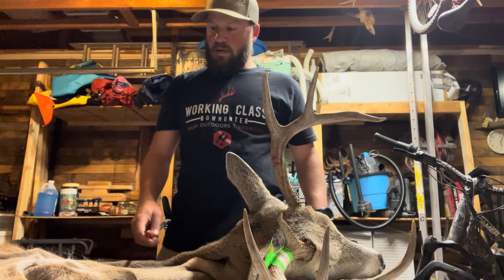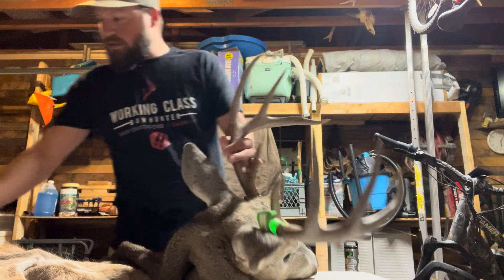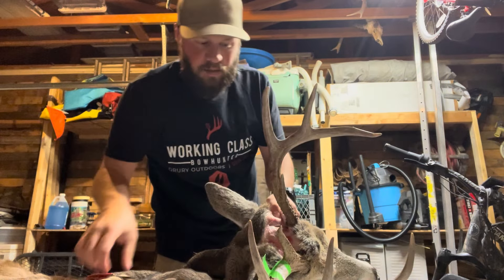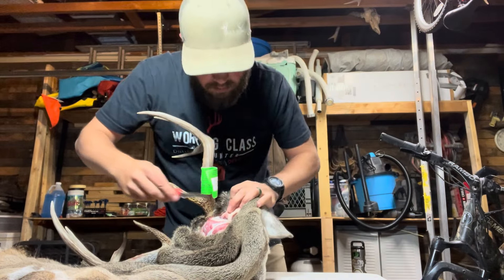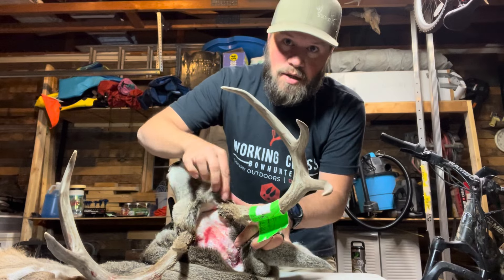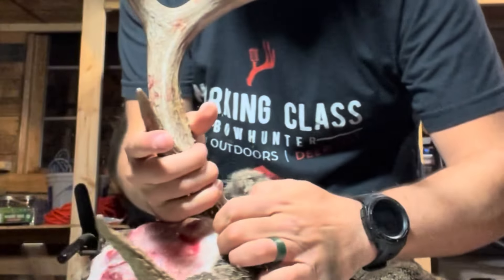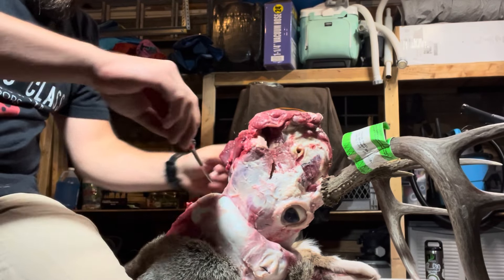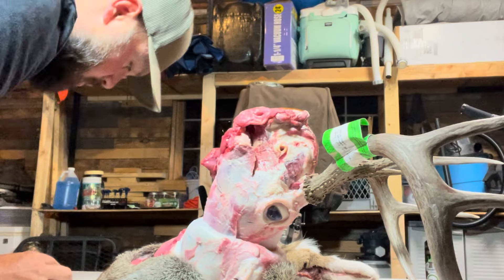CAPING A DEER HEAD FOR A SHOULDER MOUNT | TAXIDERMY PREP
Pulling a cape off of a deer skull to prepare it for the taxidermist doesn’t have to be hard!

This video will walk you through the steps to ensure you don’t mess up your cape!

Anybody can do it, just take your time and follow these simple directions to be sure your trophy ends up exactly as needed for your taxidermist!

We will do another video this season on an elk and possibly a more up close view of caping out a deer!

Good luck this fall!

For more information on hunting in South Dakota, feel free to shoot us a message!!

We believe in them, they support us, and we hope that you will support them, and when you do...be sure to use our codes to save you some money! Also if you have any questions about any of the gear we use, etc...shoot us a message or reach out anytime!

Buckstorm Merch—Stickers, Hats,Shirts,Hoodies, and more available on our website! This is the best way you can support us to keep these videos possible!

⛺️TEAM LODGE OUTDOORS⛺️

HUNT | FISH | CAMP | HAUL
*The most well built versatile Camper/Trailer/ Ice House on the market! You can literally Hunt, Camp, Fish, and Haul with the same unit!!

HUGE things to come from these guys!! Keep your eyes peeled and be sure to check out our numerous videos hunting out of the Team Lodge Extreme 2!!
It is🔥 x  Infinity!

🗯HUNTWORTH🗯

Huntworth® started as a hunting apparel brand in 2001 with one goal: make quality technical hunting clothing for passionate hunters at an affordable price. Over the course of two decades, Huntworth® has continued to push itself to meet and exceed the needs and expectations of our customers. What started as a hunting clothing company with a passion for premier products and camo patterns grew into Huntworth® Gear – offering edgy technical gear that performs at the top of its class, without breaking the bank.

You don’t need to look any further!
Disappear today at
and be sure to let them know the fellas from Buckstorm sent you their way!

🚲 RAMBO E-BIKES 🚲
Changing the way you hunt!
Quiet and effective!

These E-bikes have not only been a blast to use, but they make a person much more efficient in the field. It’s not lazy…it’s just smart!!

*Strongest, Most Durable, and Comfortable Bino Harness on the market! Also extremely durable bow sling, gear bags, gators, belts, day packs and much more!!! Veteran owned. 100% American made
LIFETIME WARRANTY!

🦌Run2Gun/Seeker🦌
INTRODUCING THE BUCKSTORM SIGNATURE SERIES FORTITUDE!!

Best Damn Podcast out there! Grab some “swag” from their online store and most importantly tune in to show your support.
Be sure to tell them the boys at Buckstorm sent you….we promise you won’t be disappointed…and if you are, sorry we can’t be friends 😉

🏔LEUPOLD OPTICS🏔
The clarity of these optics are truly unbelievable. The eye relief is incredible. We have been beyond impressed with all of our Leupold optics and are proud to be teamed up with such a great company! Show them your support, you won’t regret it! #1 used piece of gear by a landslide!

🦌Bach Taxidermy🦌
Give Justin a call at Bach Taxidermy in Watertown, South Dakota. His work speaks for itself! You will never be disappointed again! Shoot us a message and we will get you pointed in the right direction!
*Check his work out on Facebook!
Justin also uses an oldbarntaxidermy tannery so you know your cape is being preserved to perfection!

NOVIX TREESTANDS! 🌳
Best mobile Hunting set up on the market! Lightweight, super easy to set up! The only stand you will ever need!!